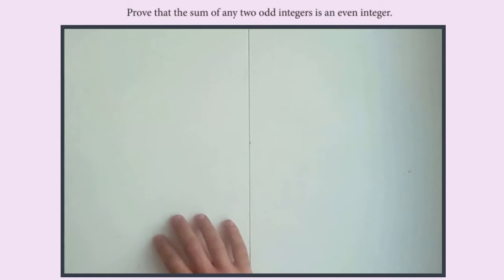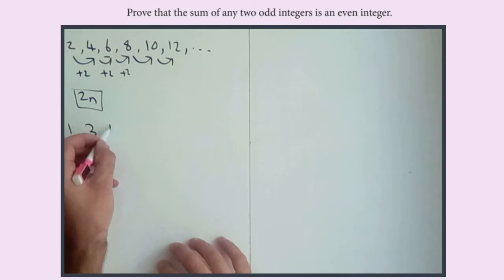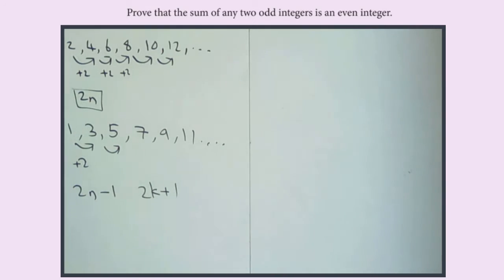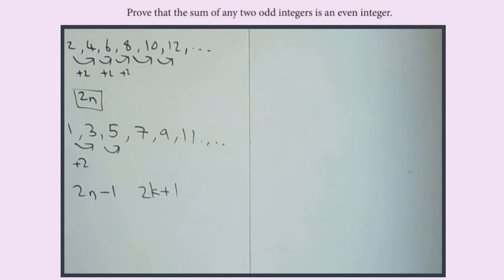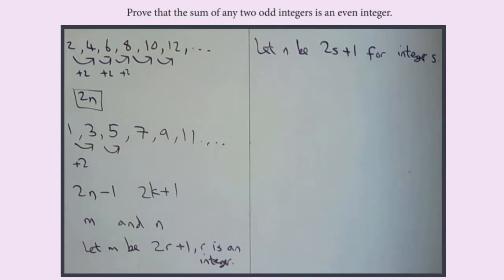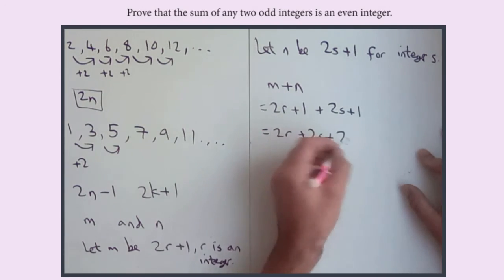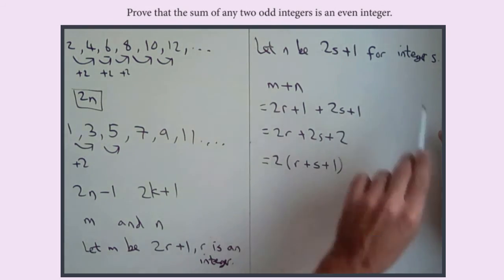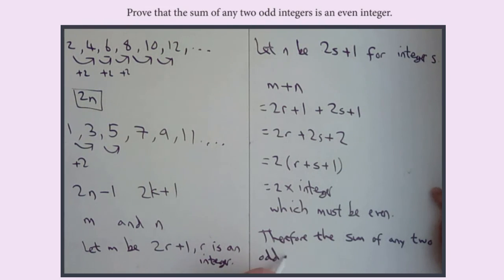Prove that the sum of any two odd numbers is even